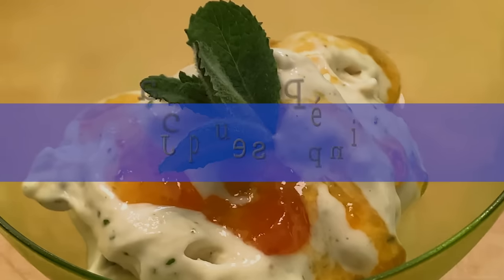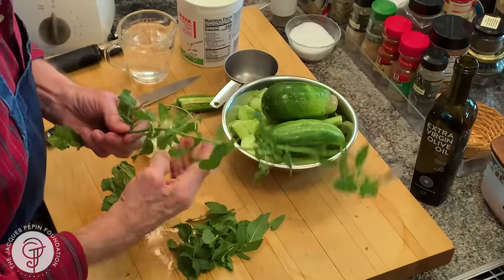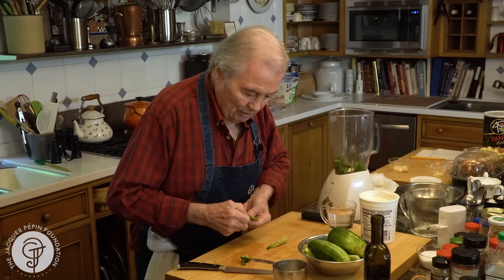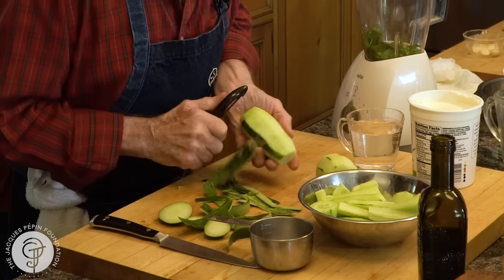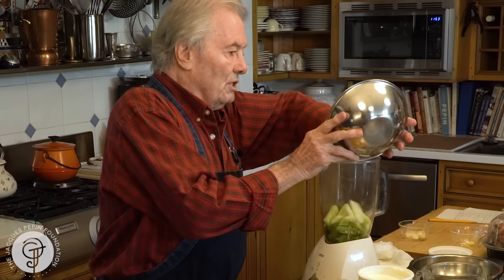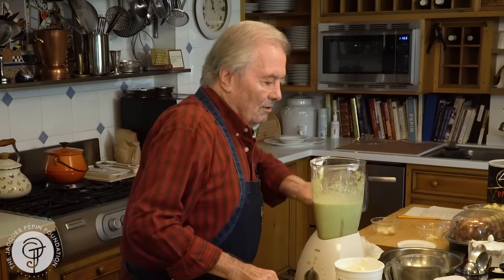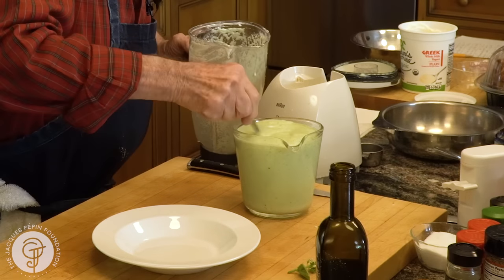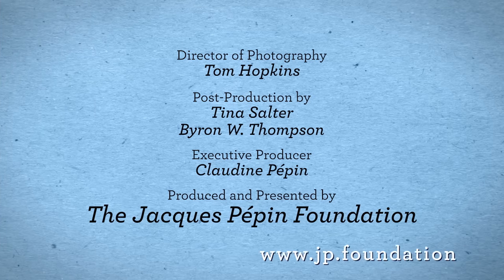Try This Refreshing Cold Cucumber Soup Recipe | Jacques Pépin Cooking at Home | KQED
Jacques Pépin's recipe for mint and cold cucumber soup is a refreshing summertime dish. Jacques pulls most of these ingredients straight from his garden. Heat will depend on individual tastes and there is plenty of room to experiment with this one.

What you'll need:
1 cup mint leaves, 2 - 3 cloves of garlic, 1/2 - 1 whole jalapeno pepper, 2 1/2 lbs cucumbers, salt, 1 cup Greek yogurt, 2 tbsp olive oil, tabasco (optional), dash of sugar (optional). Garnish with mint.

Jacques Pépin Cooking At Home: Cold Cucumber and Mint Soup